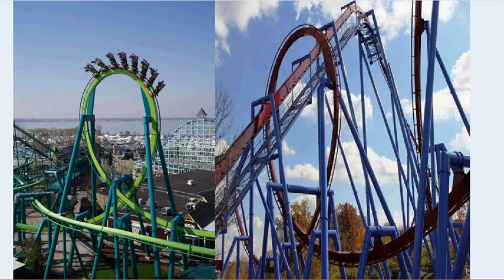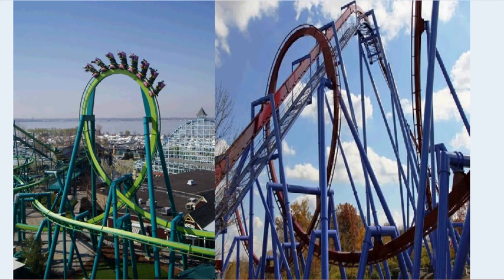Banshee Or Raptor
Vote for your favorite b&M Inverts.Same state.